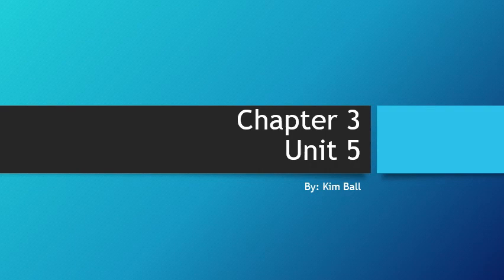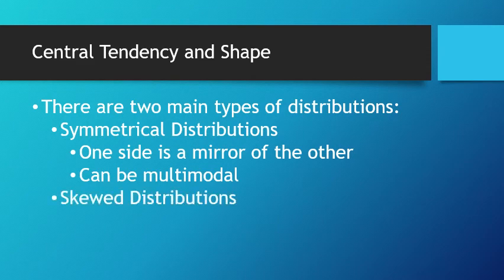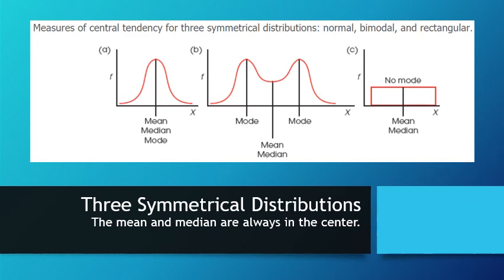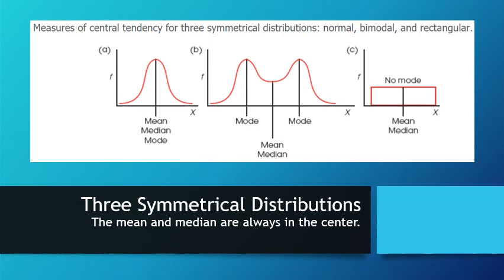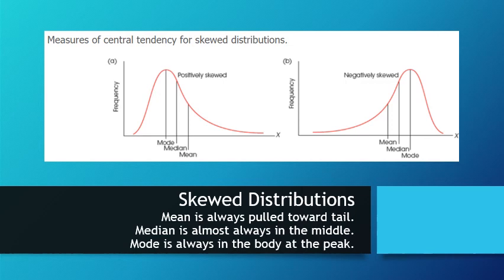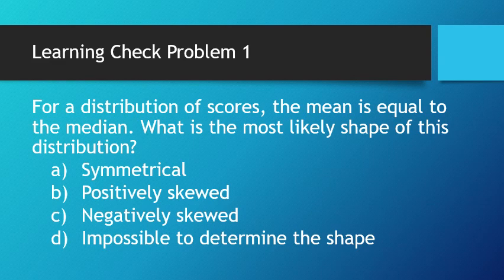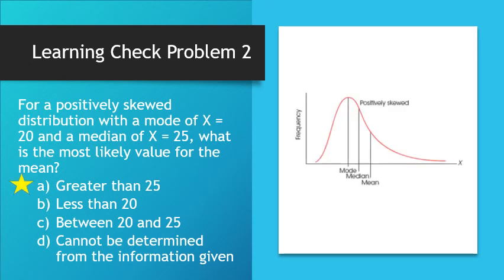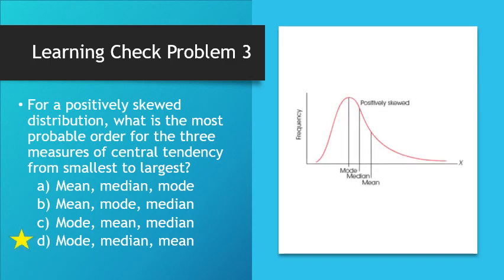Chapter 3 Unit 5 Video